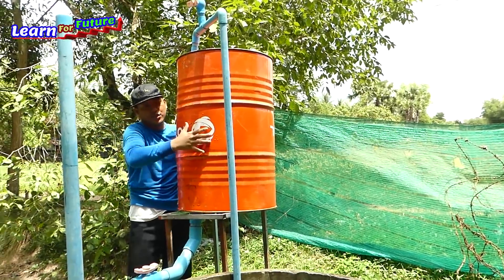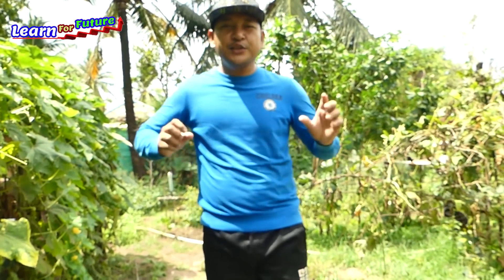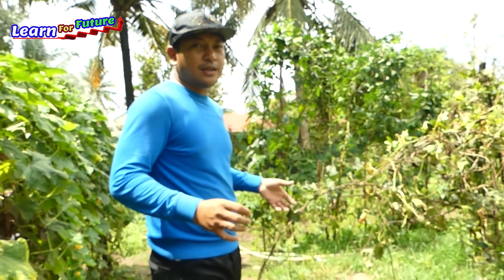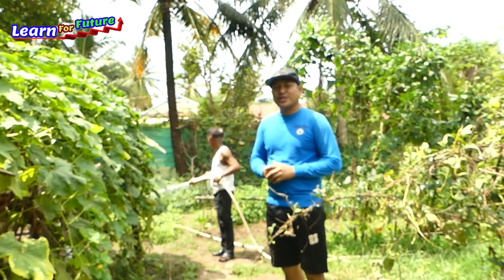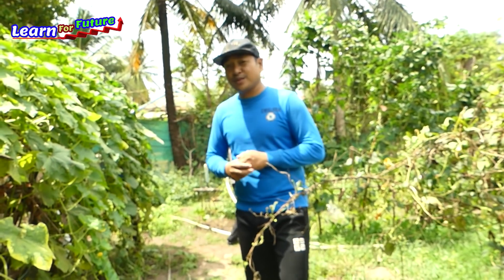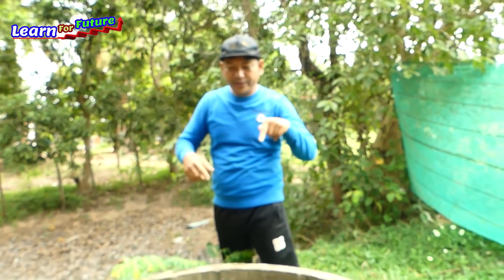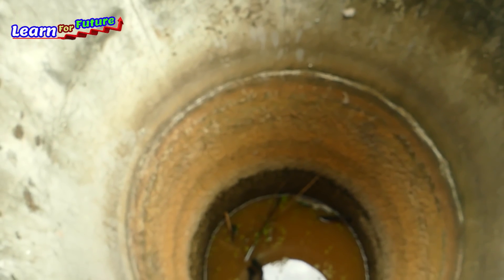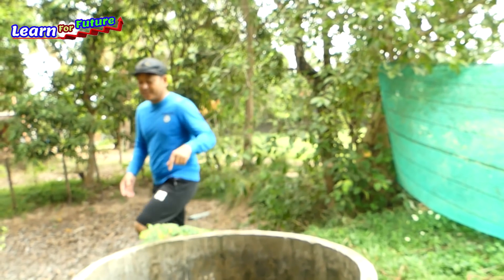Pressured Pump - How to make Auto Water pump from deep well - No electricity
Nature Rice Field - How to make Auto Water pump for Big Rice Field